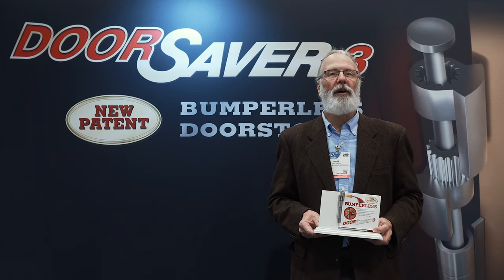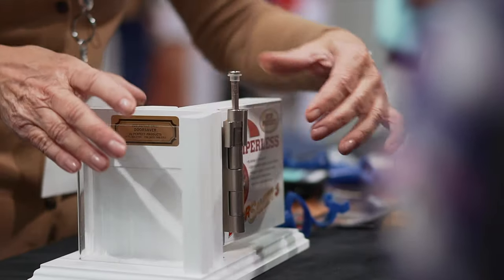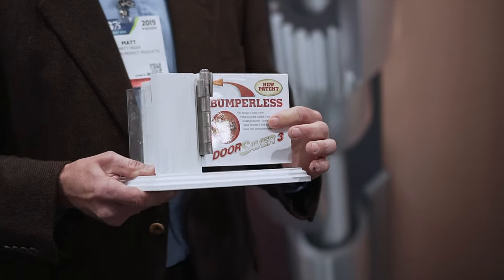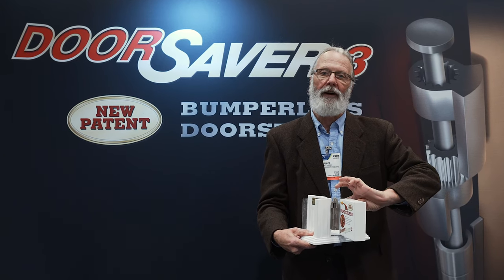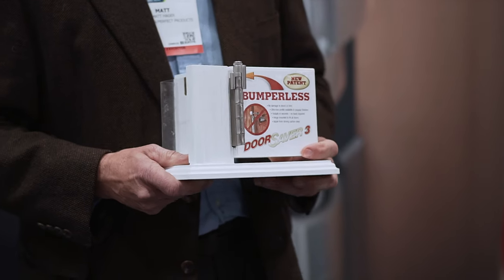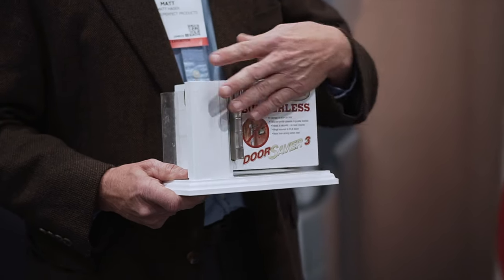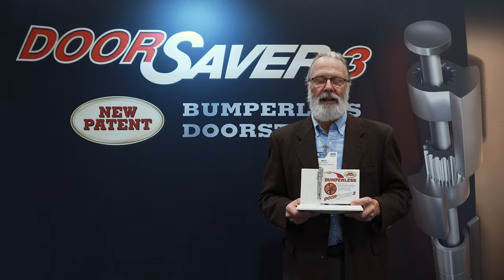Who Is Door Saver? - Revolutionize Your Doors!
We want you to have the best home with the best products!

Check out Door Saver to revolutionize your doors!